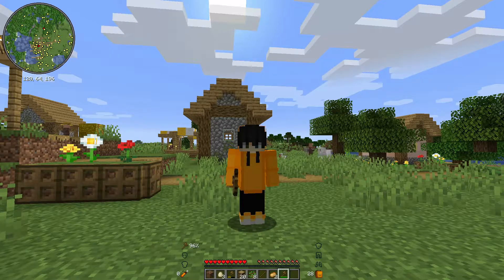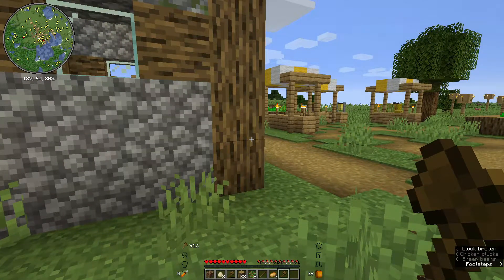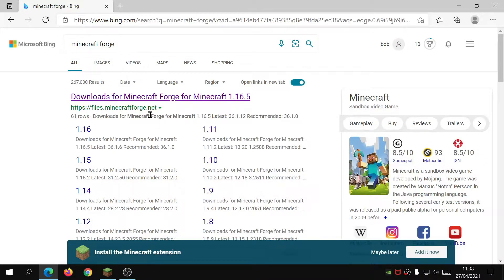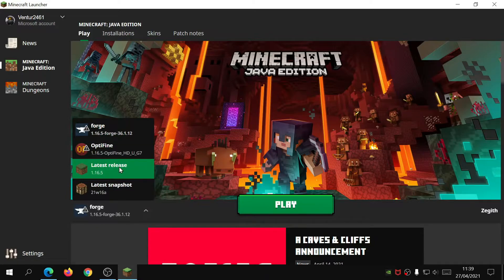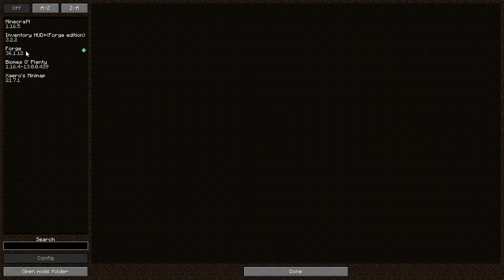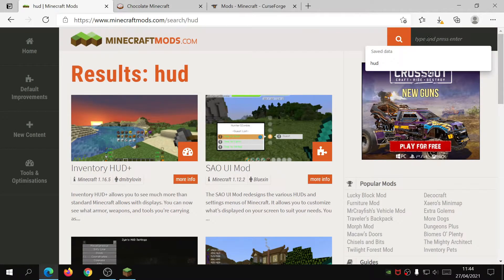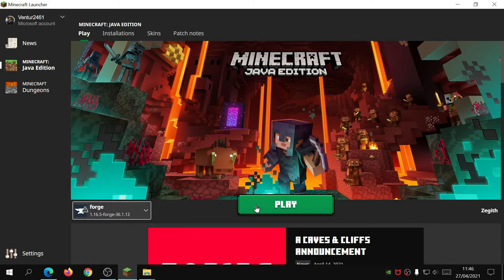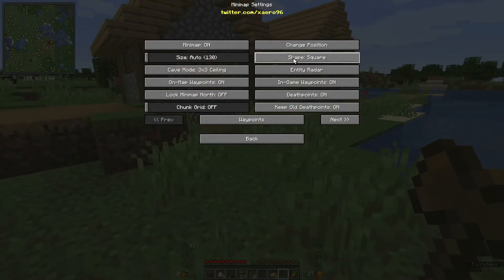Minecraft Java 1.16.5 How To Install Mods & Addons in Minecraft (Easy) With Forge (Tutorial)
In this Minecraft tutorial video I will show you how to install Minecraft Mods and addons easily with Forge for Minecraft Java edition. The two mods shown as an example in this video are Xaero's Minimap mod addon and HUD+ mod addon. Both were installed onto Minecraft Java using Forge.
Installing Mods in Minecraft is quite easy. You just have to make sure your Minecraft Java version and Java is all up to date and then you can just download Forge and use it to install the mods.

Played on Minecraft Java 1.16.5.

Got any problems or want to comment, then leave it in the below section.